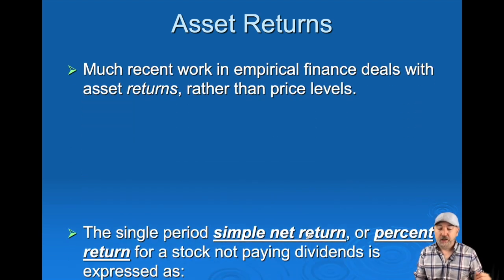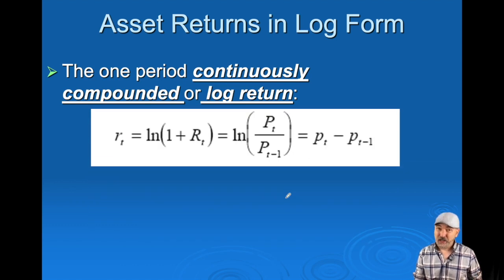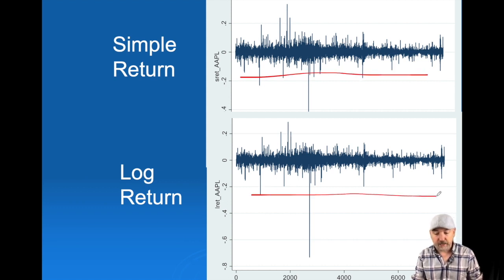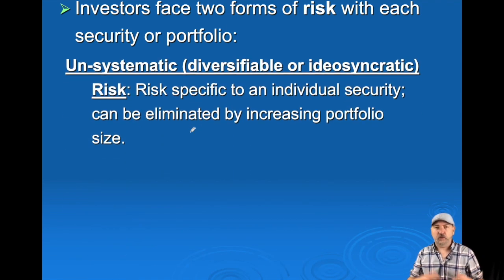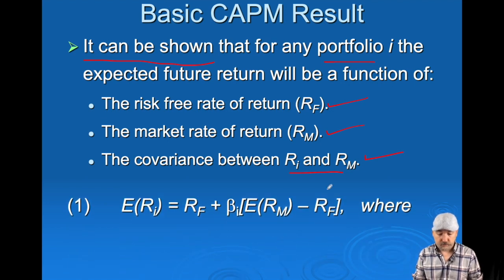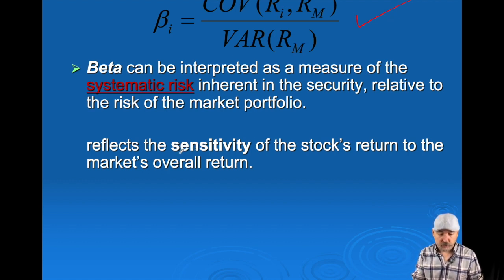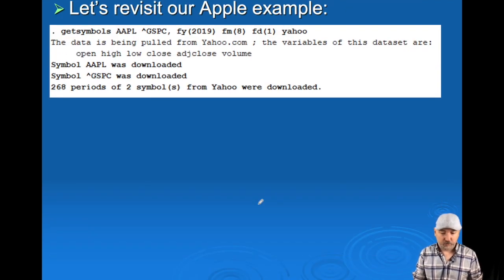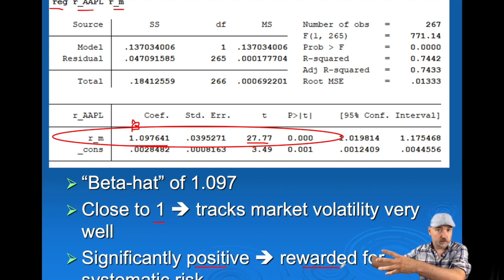Financial Econometrics Lecture 1, Part 2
Introduction to asset returns and a simple CAPM regression, with examples in Stata.

Textbook Link
Introductory Econometrics for Finance